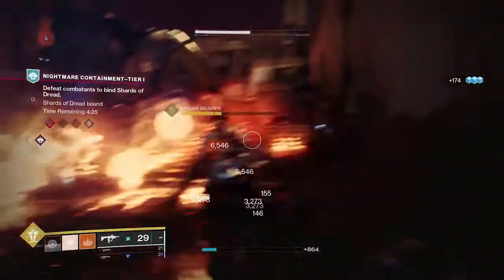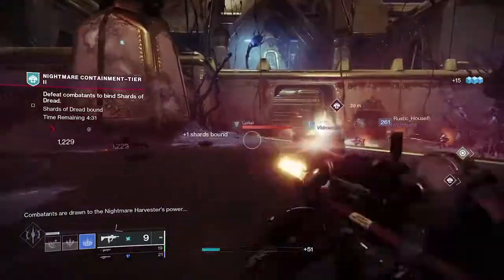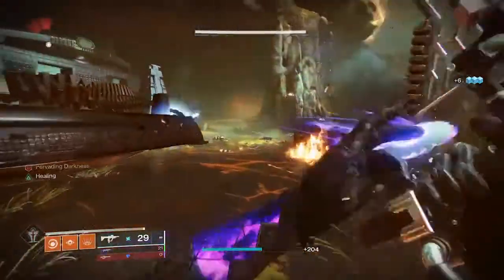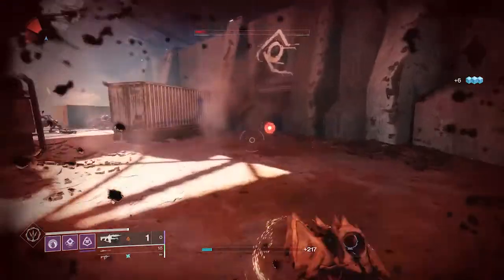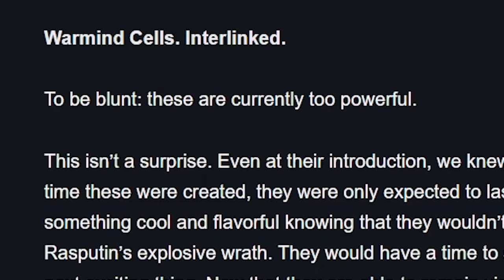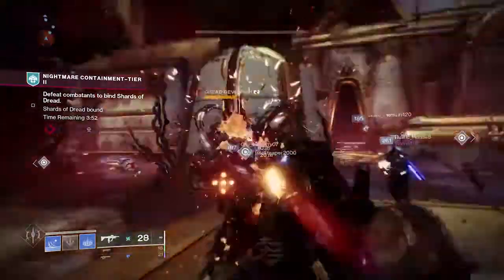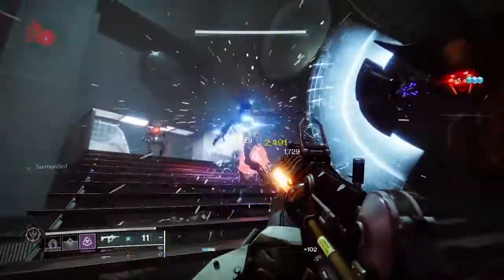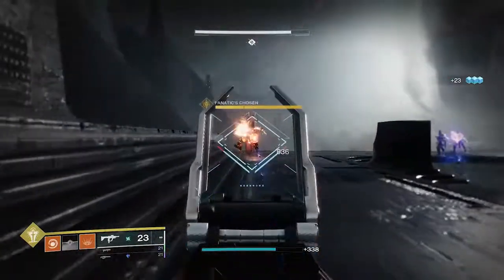The Disappearance of Warmind Cells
Warmind cells are gone and I miss them. What happened that made them disappear from everyone's build? Let's discuss what happened.

1. Undertale OST - Nyeh Heh Heh - Toby Fox
2. Persona 3 OST - Mass Destruction - Kawamura Yumi and Lotus Juice
3. LISA the Painful OST - God's Call - Austin Jorgensen
4. LISA the Painful OST - Boy Oh Boy - Austin Jorgensen
5. LISA the Painful OST - Summer Love - Austin Jorgensen